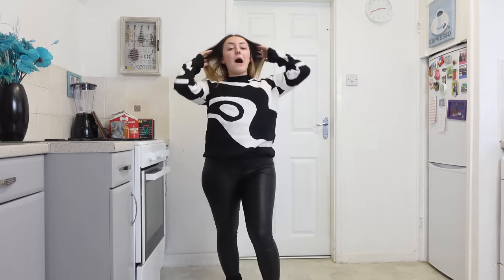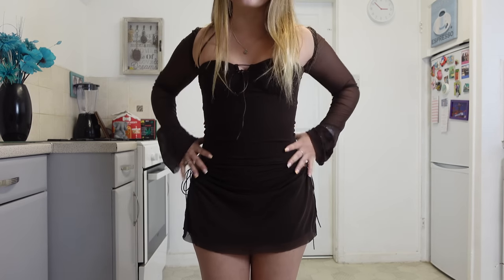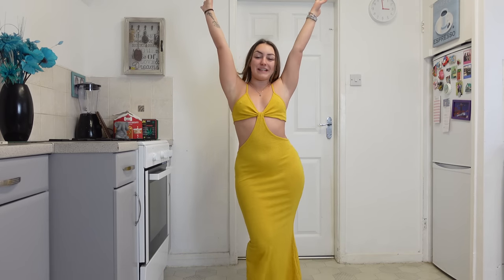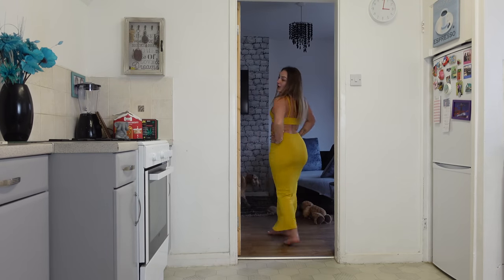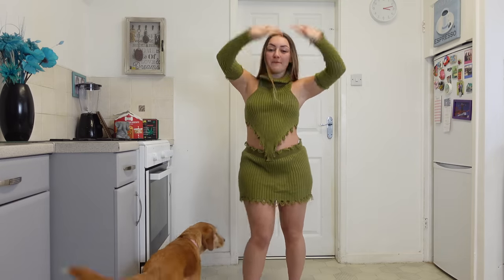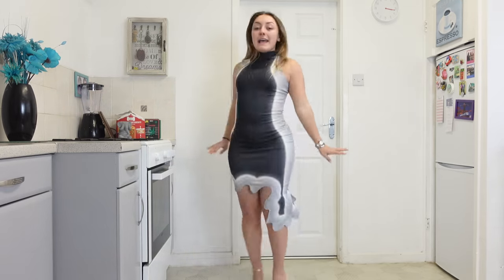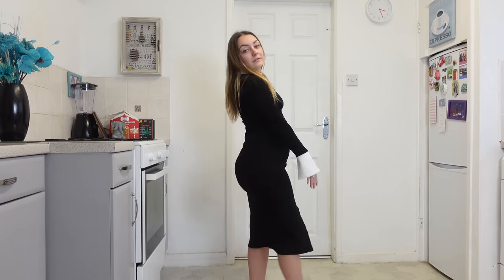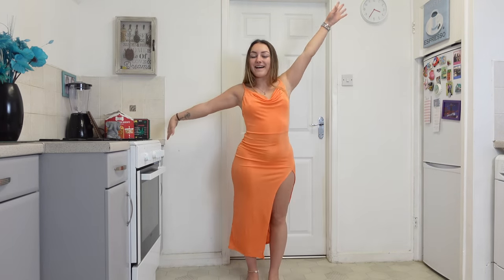JUICICI TRY ON HAUL 2!!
Which item was your favourite? I loved them ALL!

Item links:
1. Solid Color Halter Strap Cami Dress
2. Hollow Halter Mini Dress
3. Geometric Pattern Knit Sweater
4. Backless Slim Fit Halter Cutout Dress
5. Blue Chiffon Tie Halter Vest&Skirt Set
6. Colorblock Button Front Slim Dress
7. Asymmetric Wavy Hem Gradient Knitted Dress
8. Two-piece Turtleneck Knitted Open-back Sweater